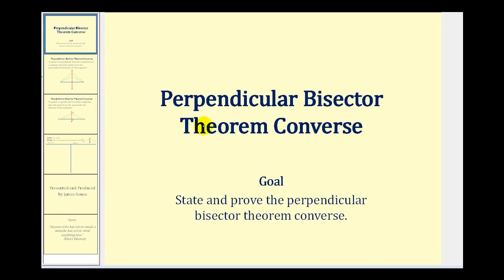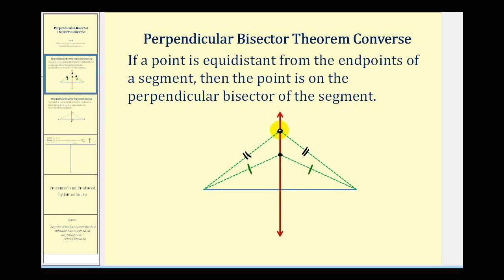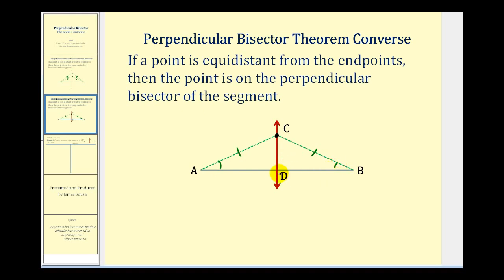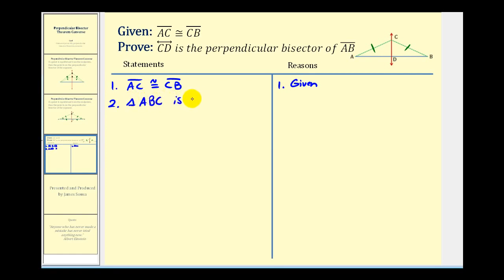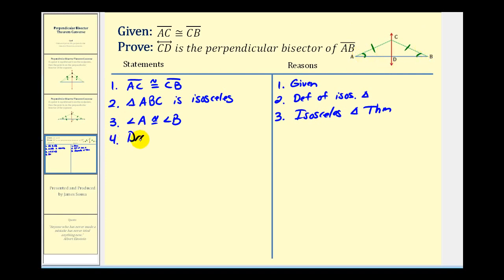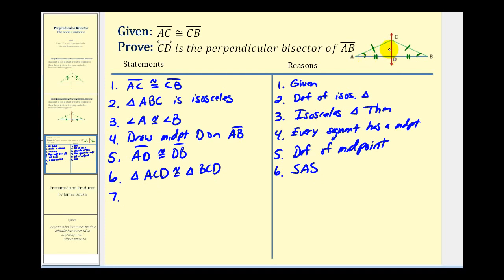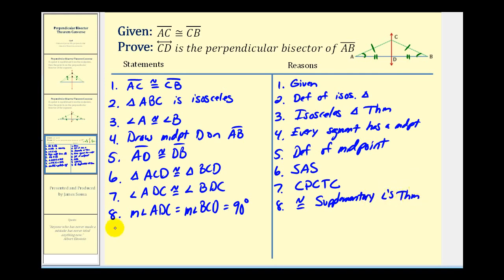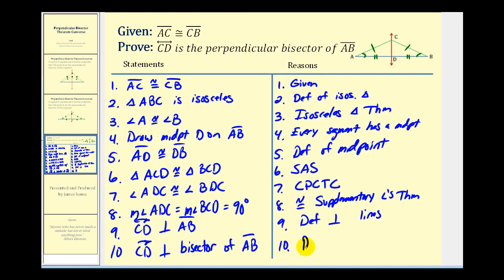Proof Perpendicular Bisector Theorem Converse